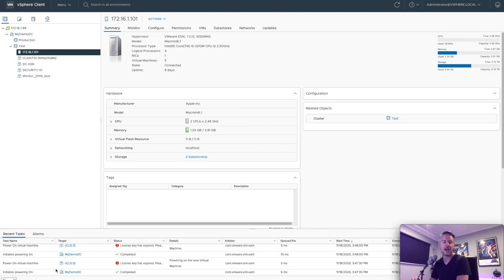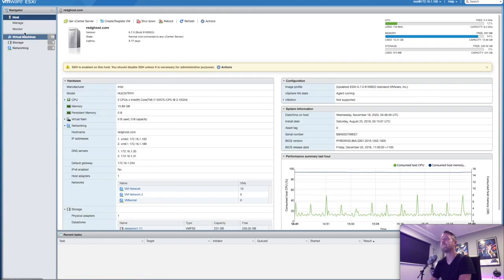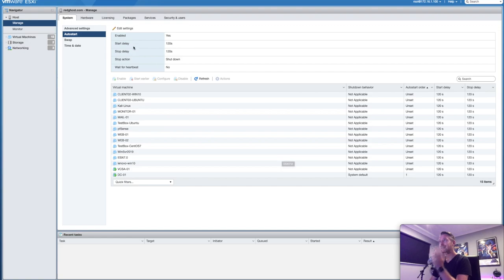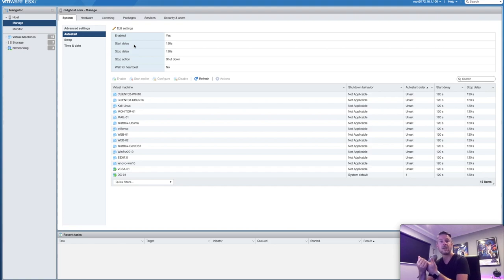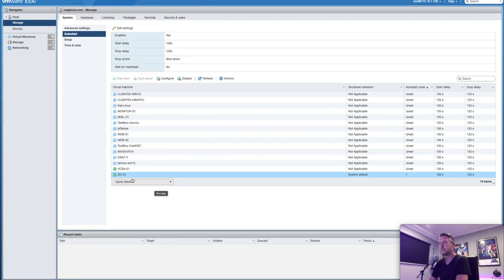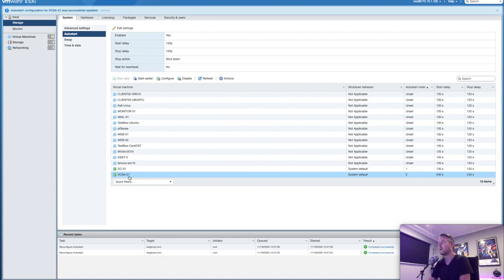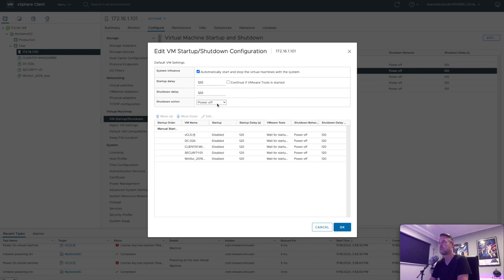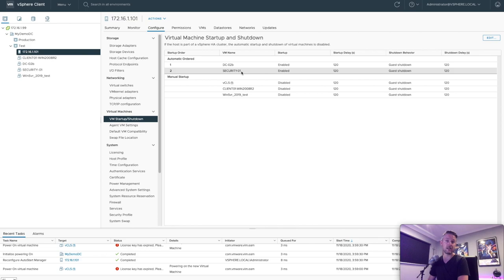Automatically Start Virtual Machines in VMware vSphere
This video covers the step-by-step process to Auto-Start and Shutdown VMs in VMware vSphere. We'll be looking at how to set this up across a esxi and vCenter environment.

🎓 LEARN MORE TECH:
➤ Learn homelab - How to Setup Your Own Lab!